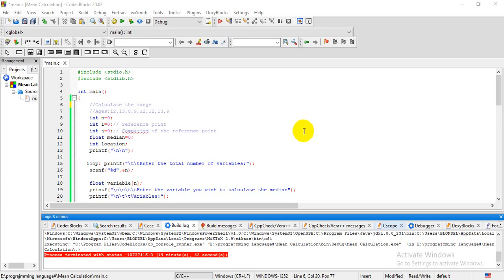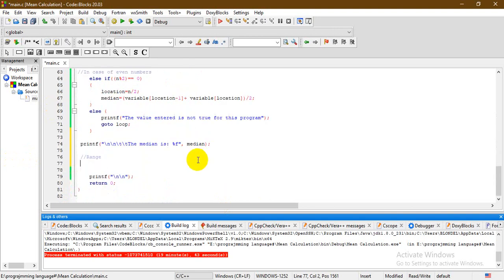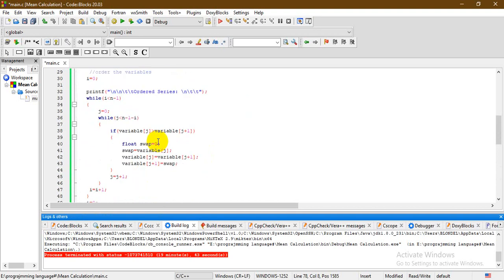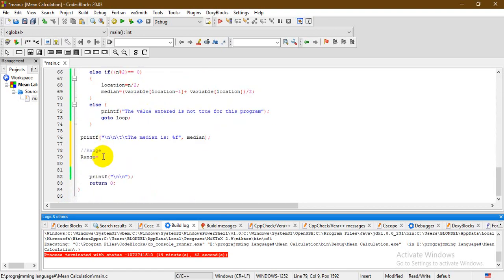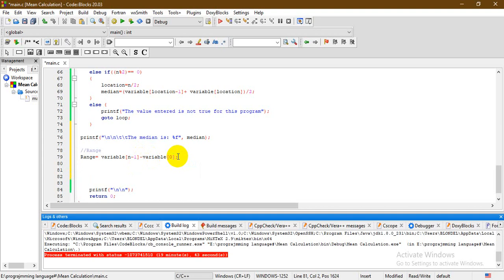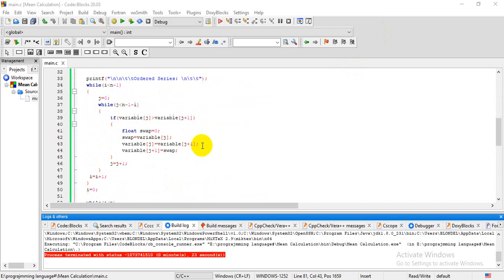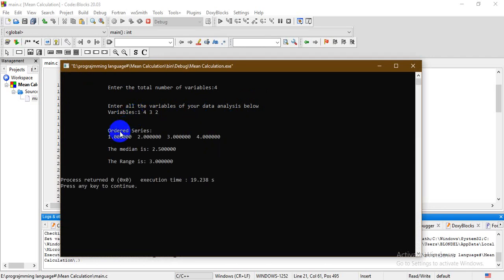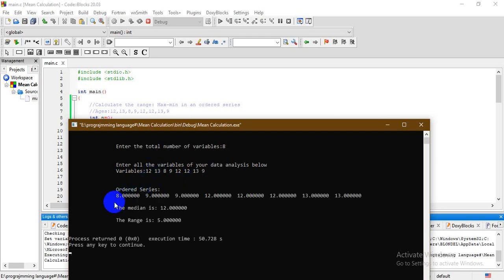Procedure for calculating the range with C programming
Learn how to use your knowledge in C programming to calculate the range of your statistics data.